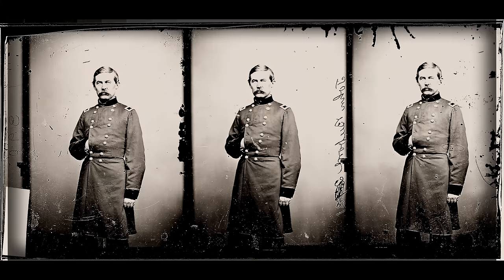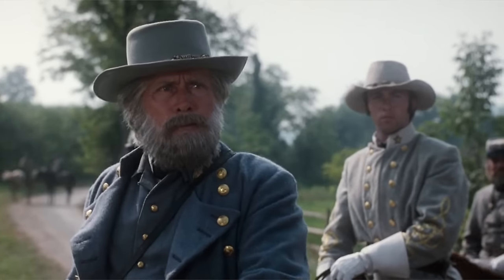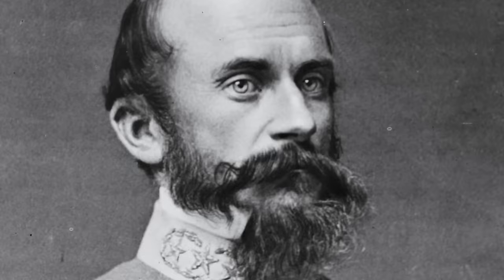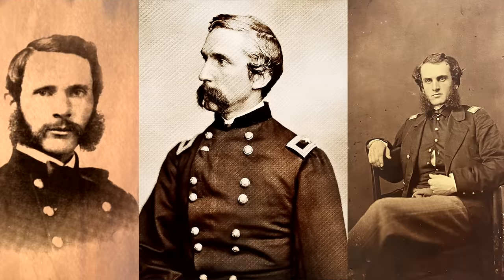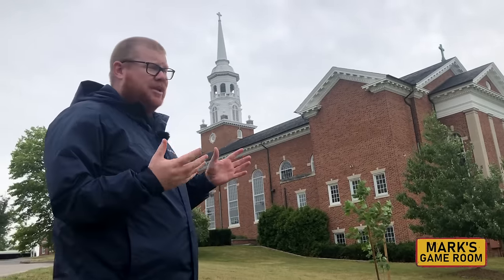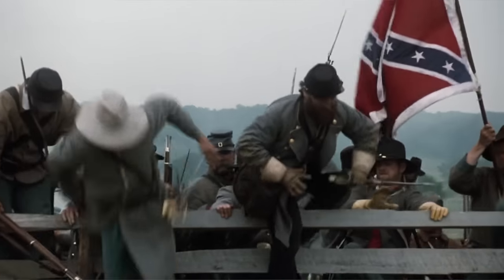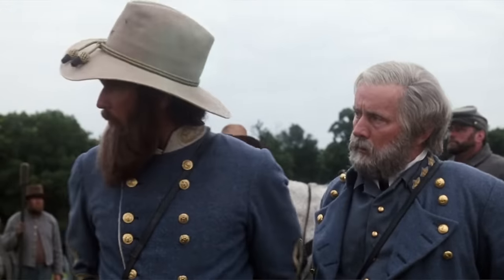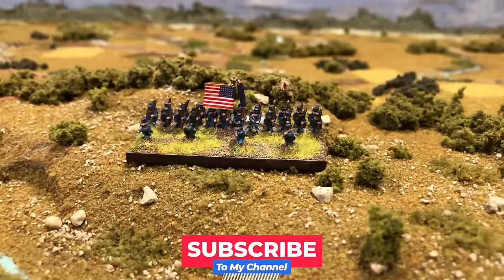Gettysburg the Movie: Fact or Fiction?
On this 30th Anniversary of the film "Gettysburg", the crew of Mark's game room (And a special guest from Little Wars TV!) celebrate by asking Historian and Battle of Gettysburg podcast host Eric Lindblade questions about the movie Gettysburg!  Did Buford's cavalry hold up the Confederates by fighting tooth and nail against a fence?  Did the charge down Little Round Top happen as depicted?  Join us for the answers to all these and more!

00:00 - Intro
01:07 - Buford's Cavalry
04:00 - Lee's Command and Control
06:04 - Trimble's Visit
08:15 - Little Round Top
11:00 - The most and least accurate portrayal
12:38 - Arthur Freemantle
15:08 - General Pickett, where is you?
16:52 - Pickett's Charge
19:36 - Armistead and Hancock
21:01 - Longstreet and Lee
22:35 - Should Hood have moved around to the right?
23:00 - Final Thoughts

Tell him the Mark's Game Room sent you!